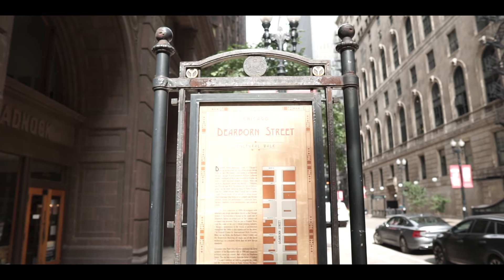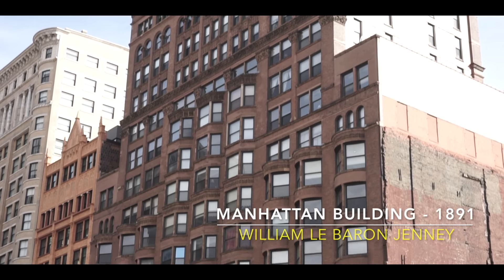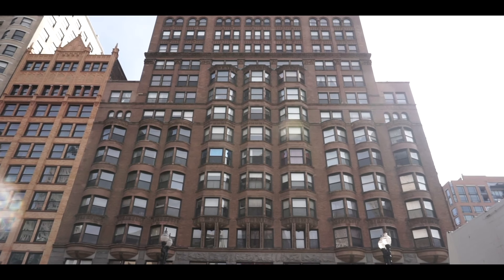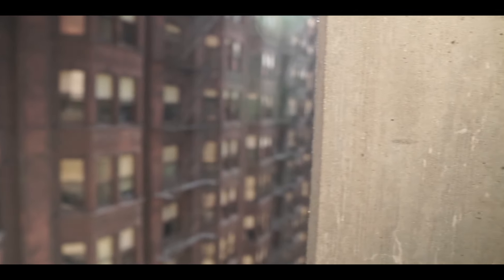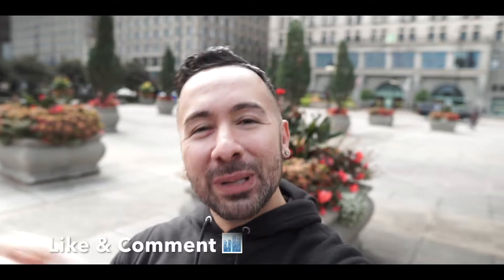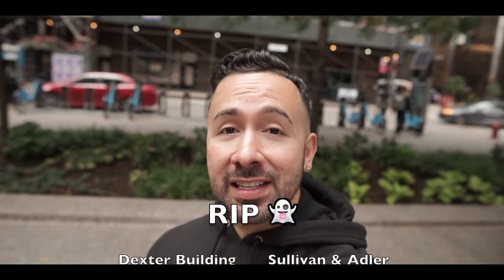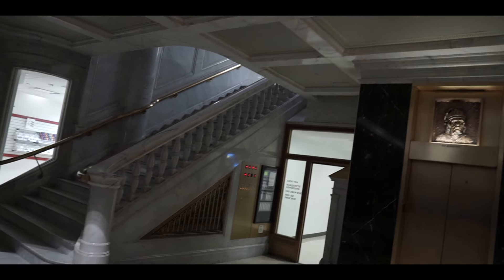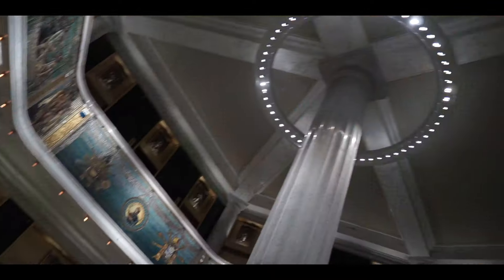The AMAZING History of Chicago School Architecture - Walking Tour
In this video we tour the Chicago Loop and learn about some of the buildings from the Chicago School Architecture.

Chicago School Architecture does not refer to a unified "look" like other architectural styles (Gothic, Neoclassical, Modern, Victorian, etc.) but rather the shared set of principals and vision that the architects had for pushing the city of Chicago forward after the Great Fire of 1871.

It is also known as Commercial Style.

Some of the buildings featured in this film:

* Monadnock Building
* Fisher Building
* Old Colony Building
* Marquette Building
* Reliance Building
* Sullivan Center (Carson, Pirie, Scott, and Company Store Building)
* Chicago Building
* Leiter Building II
* Auditorium Building
* Gage Group Buildings
* Manhattan Building

To tour these buildings when you're in Chicago, I recommend starting at Dearborn & Ida B. Wells - The Manhattan Building is located there. It is the world's oldest purely skeletal frame skyscraper (The Rookery is older but has load bearing walls).

The architects of these chicago and national landmarks include:

* William Le Baron Jenney
* Dankmar Adler
* Louis Sullivan
* Daniel Burnham
* Martin Roche
* John Root
* William Holabird

QOTD - What's your favorite building in this Chicago Architecture Tour Video?

IF YOU WOULD LIKE TO SEND ME STUFF:
# 237
2506 N Clark St